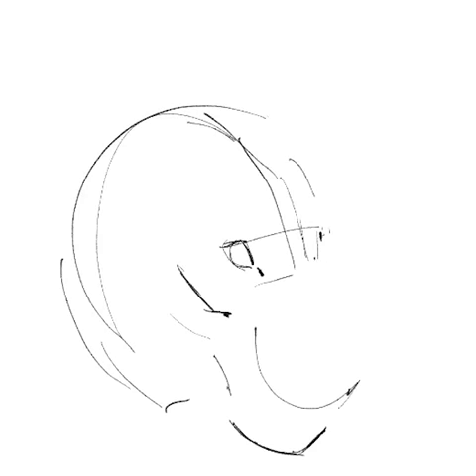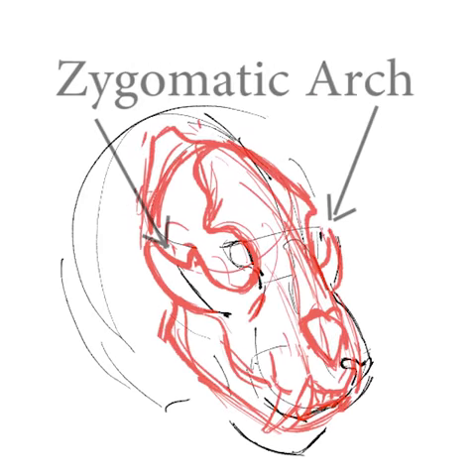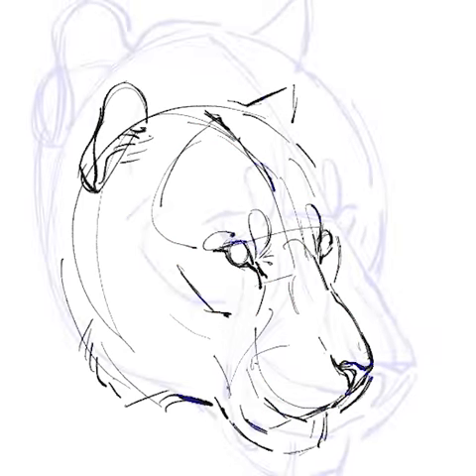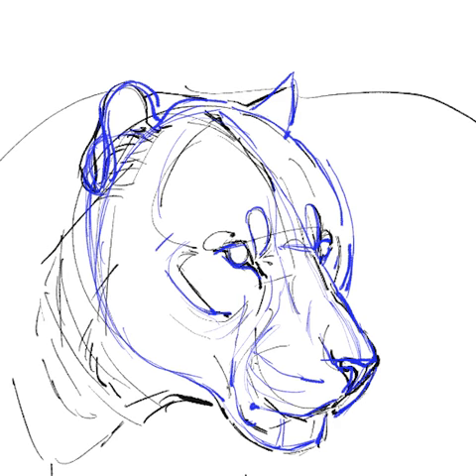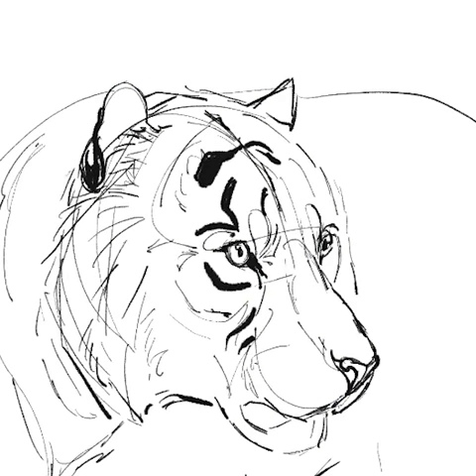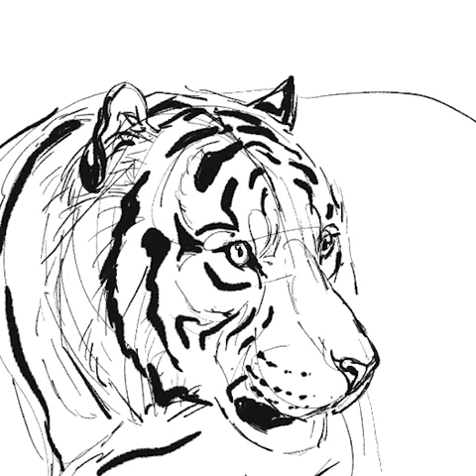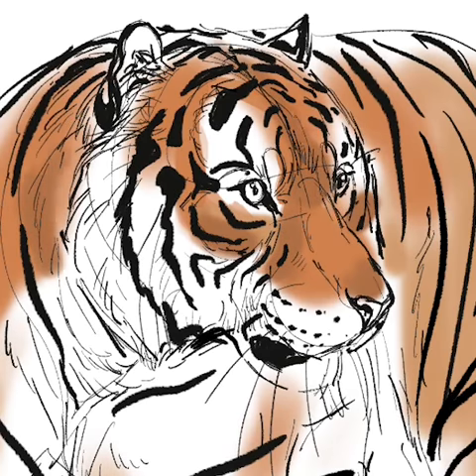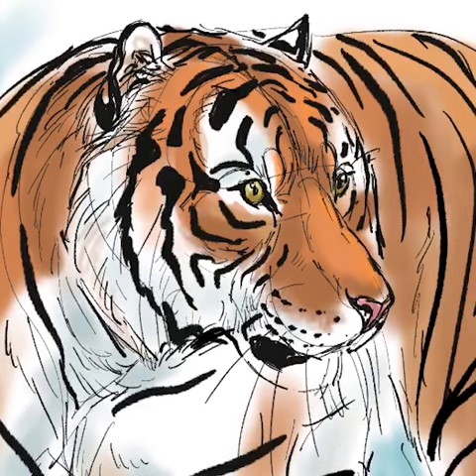Wild Art Tutorial- TIgers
David Derrick gives a quick 30 second tutorial on drawing tigers